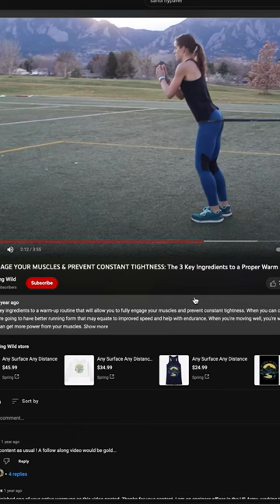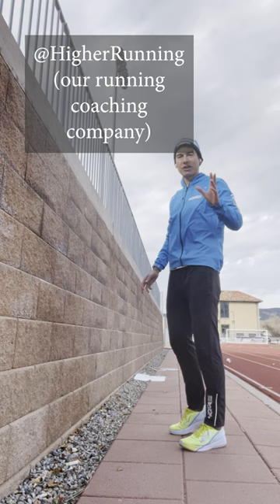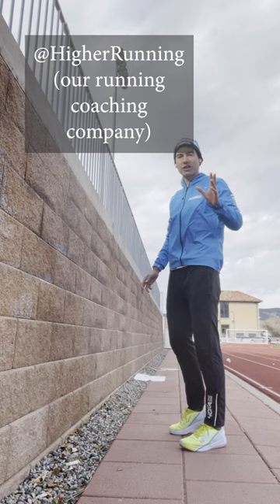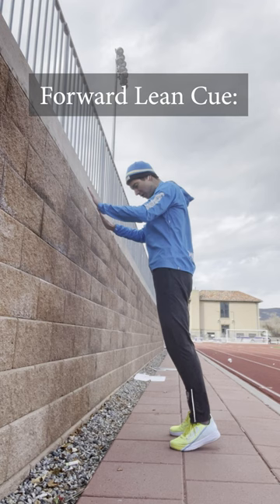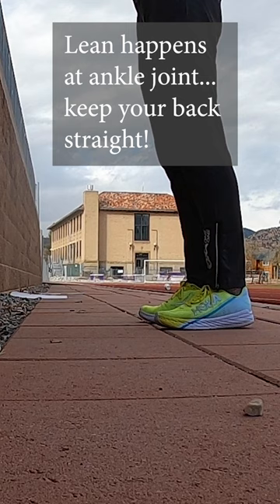Proper Running Form: The Forward Lean Fix Technique! Run Coaching by Sage Canaday